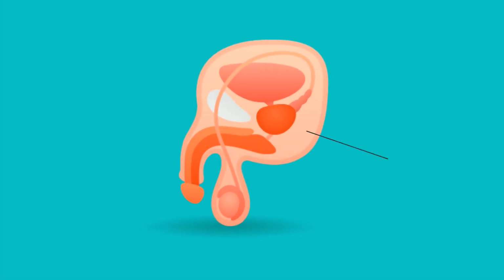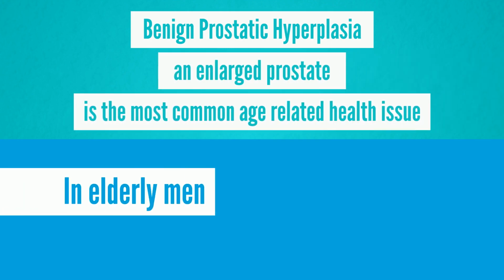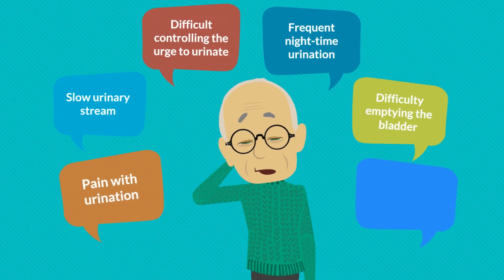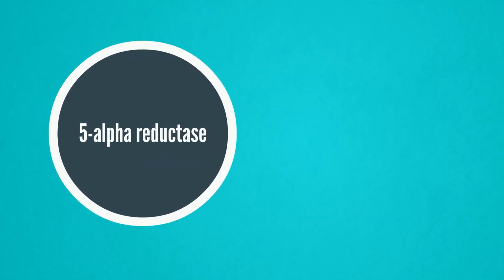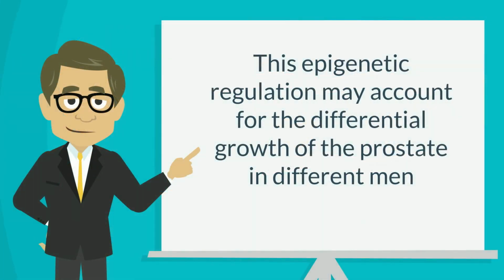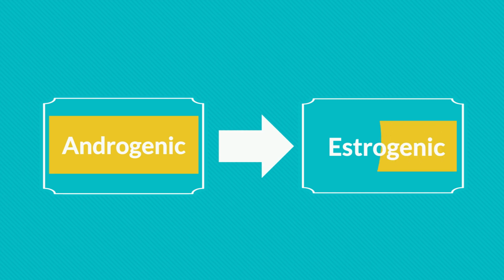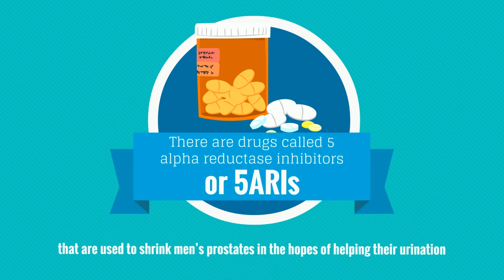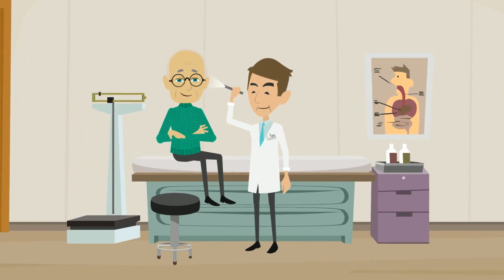Dr Olumi Lab Introduction